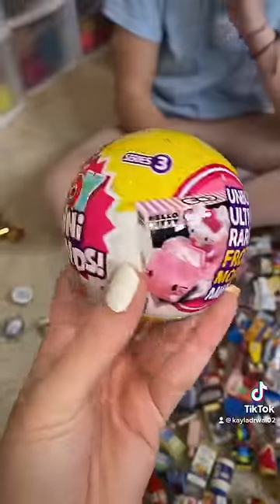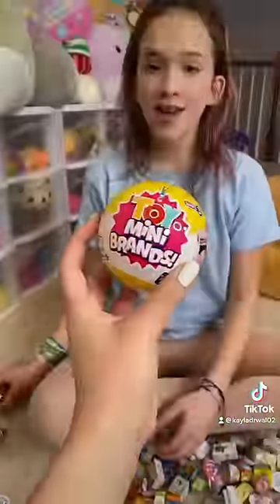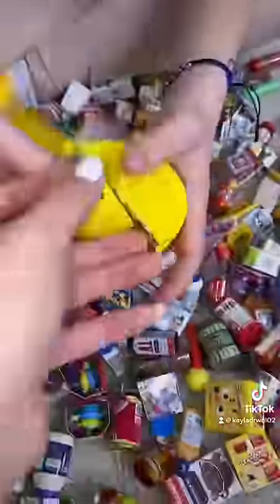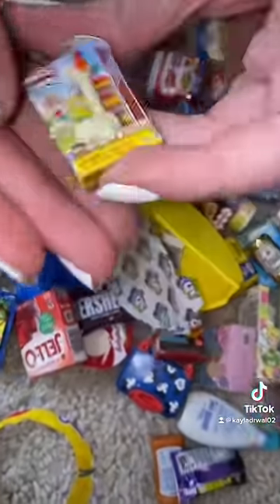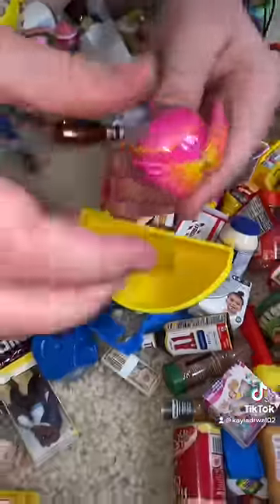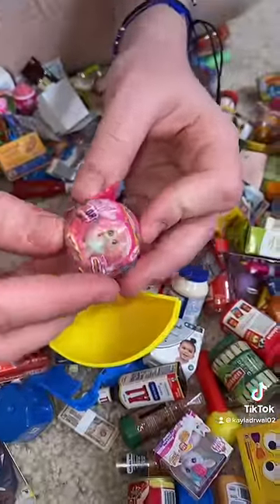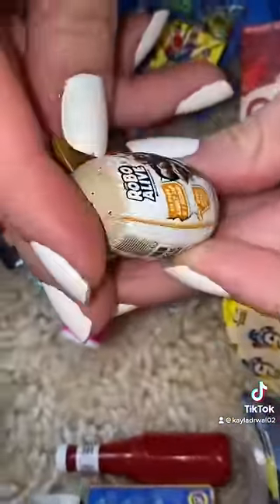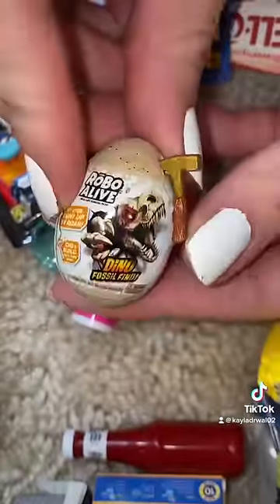We found WHAT in our MINI BRANDS CAPSOUL?! 😵😱